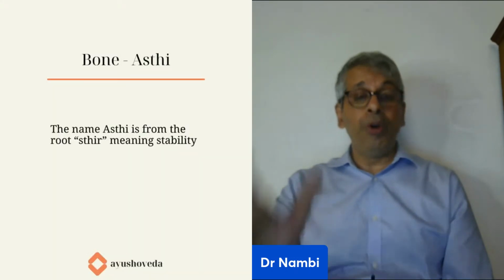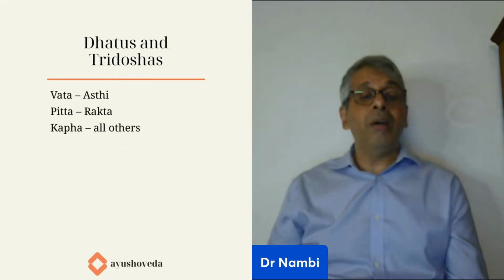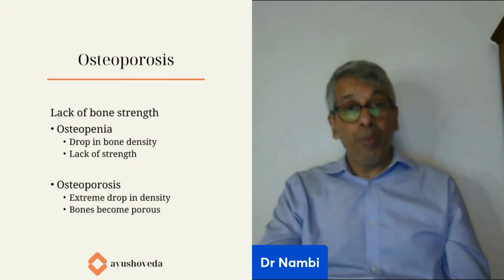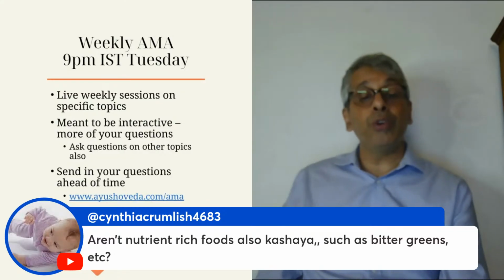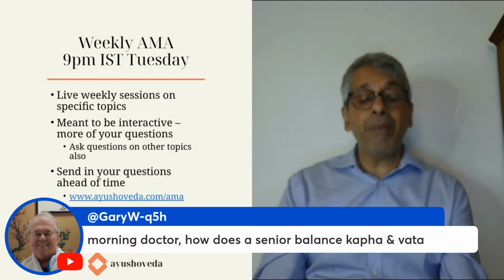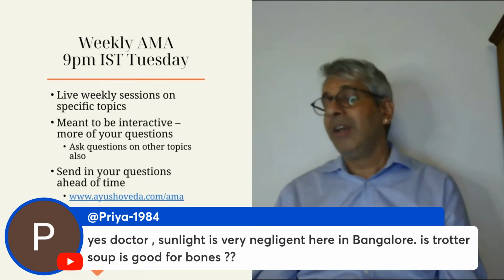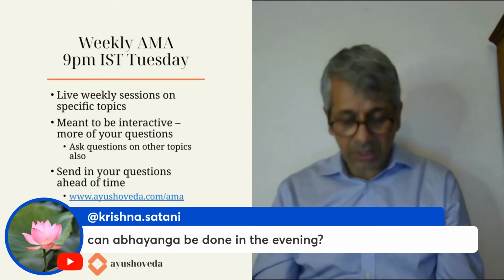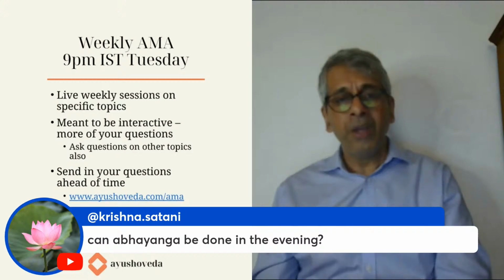AMA - Understanding bone health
Bone health is important for healthy living. How Ayurveda look at the Asthi dhatu and its health is explained well in Ashtanga Hridayam.